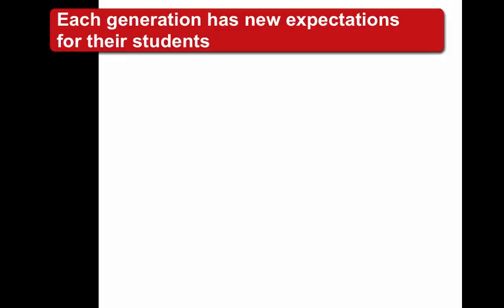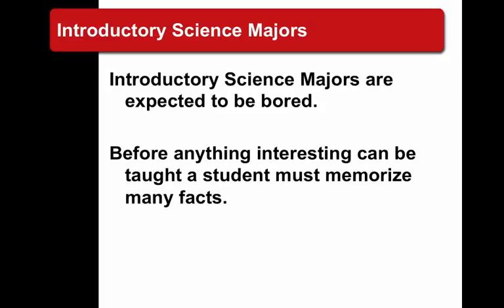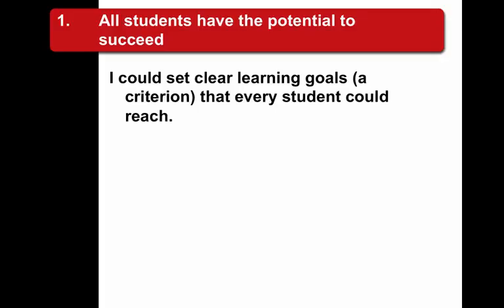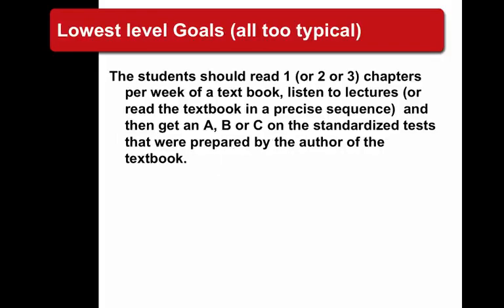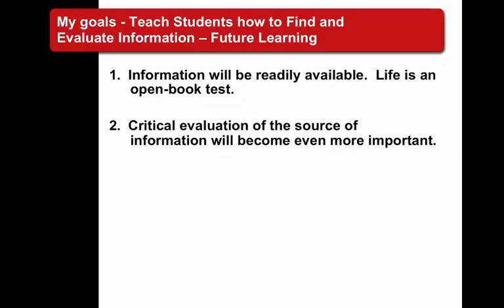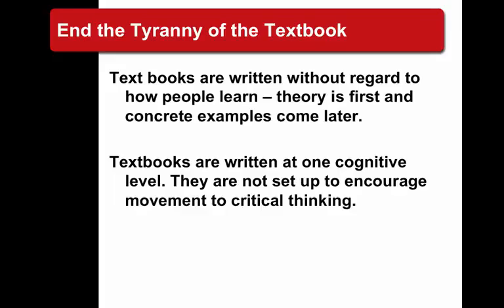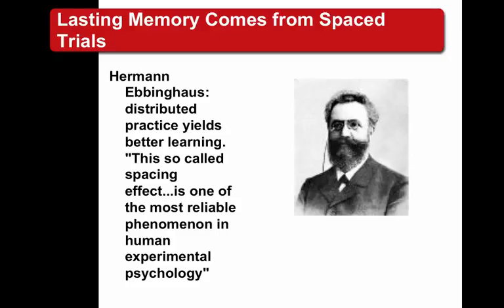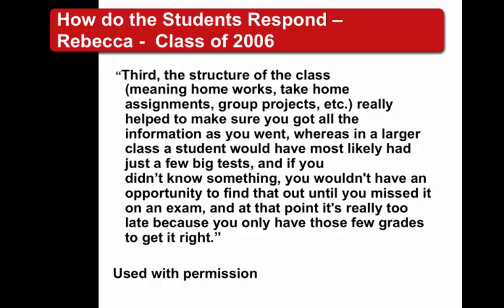SENCER and the Education of Science Majors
Terry McGuire is a recently emeritus Professor of Genetics at Rutgers University. Terry has been a long-term SENCER faculty member and author of the Backgrounder titled “Reinventing Myself as a Professor” and the SENCER Model Course “Evolutionary Medicine.”

He has incorporated SENCER ideas and goals into his teaching, redesigning genetics courses.  He discusses here how SENCER can be useful when teaching science majors.